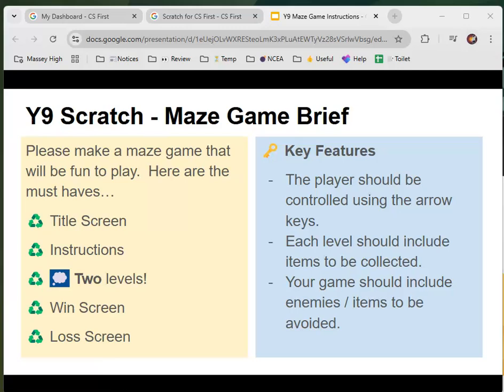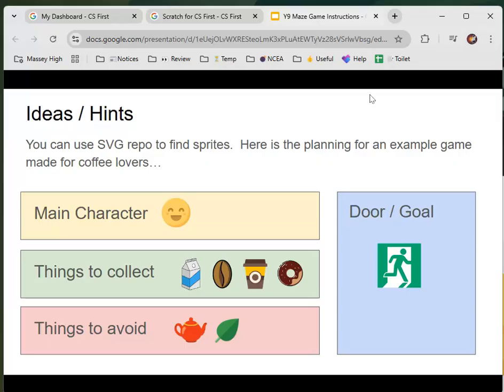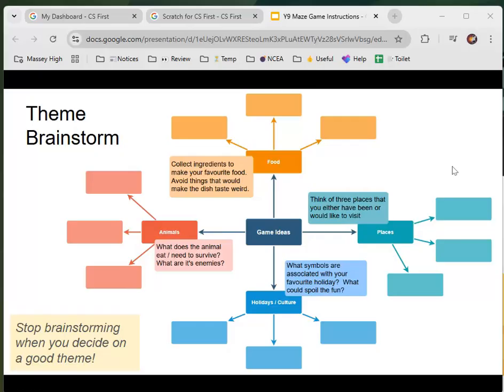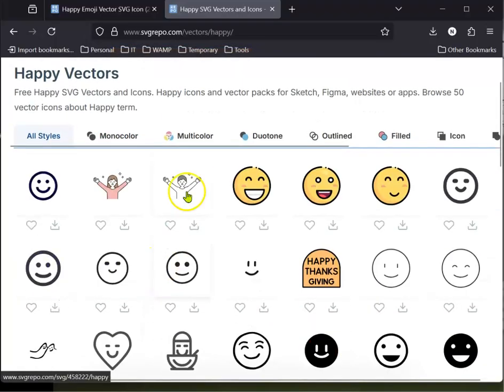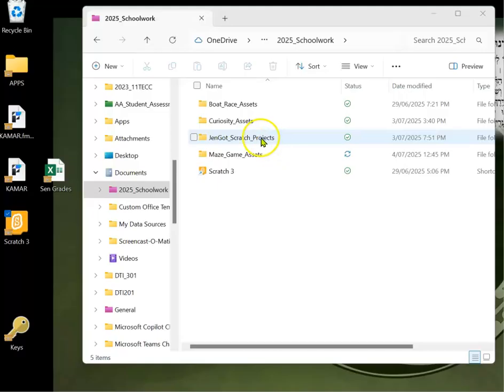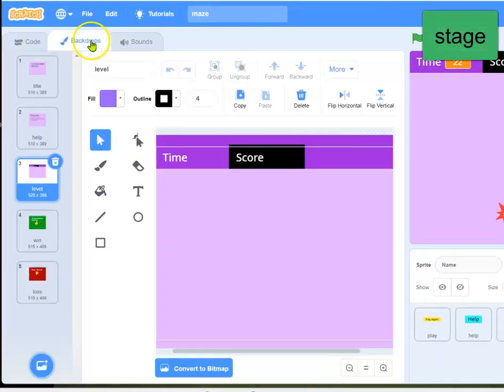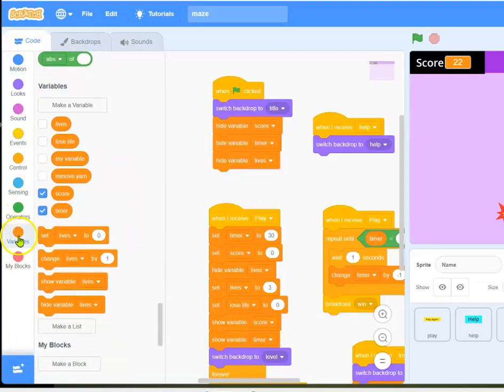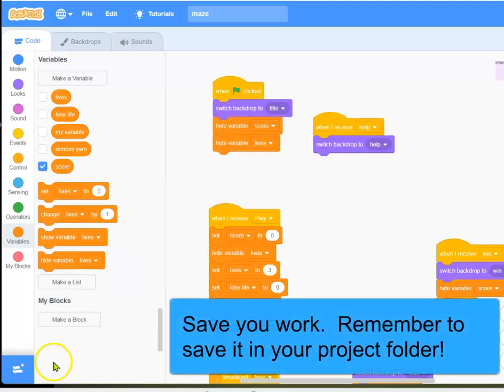18 Maze Game Intro